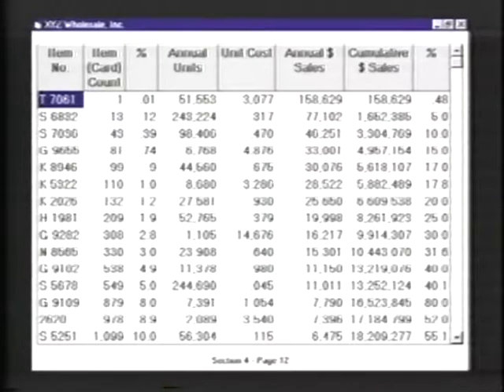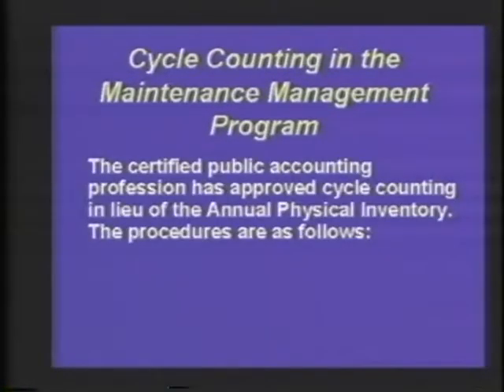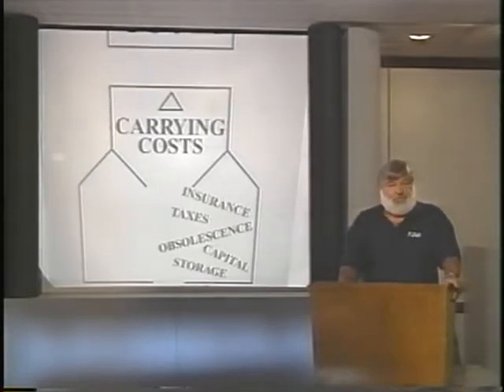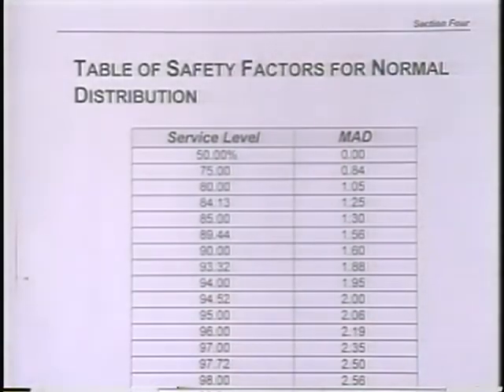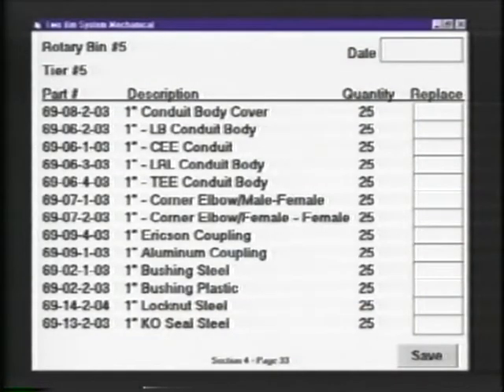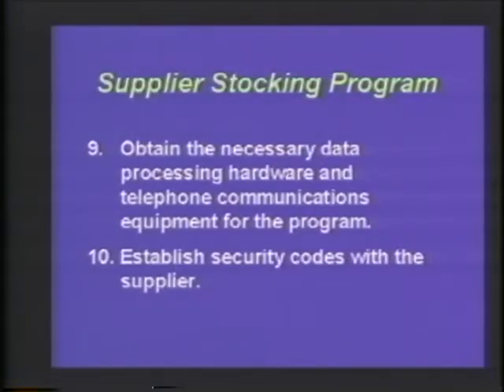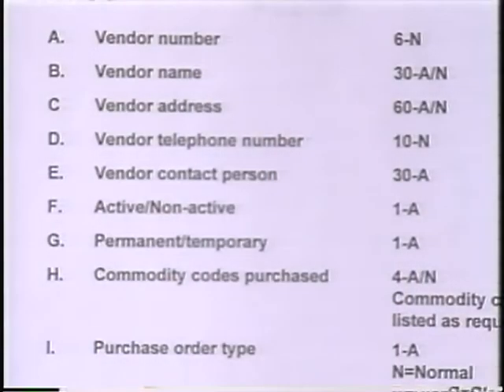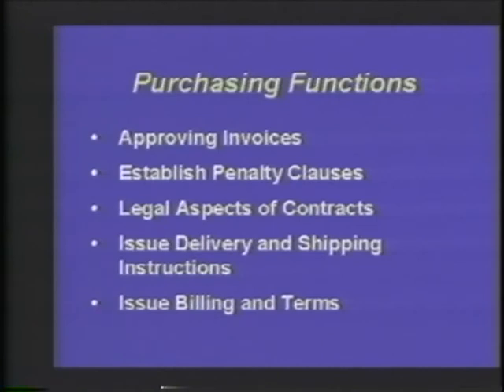Frank J. Meitz Maintenance Management with Computer Assistance Video 3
Managing Maintenance Storage with Computer Assistance" is one in a series of 13 Maintenance Management Programs designed and implemented by Frank J. Meitz.  These programs, from the Frank J. Meitz Institute, were once accredited courses and are now offered online, free, in memoriam to Frank. Recognized by peers and clients alike as a foremost authority on maintenance management operations and having trained thousands of maintenance personnel in industry and eleven universities, it is anticipated these programs will benefit maintenance professionals and those who have aspirations in that field. Frank was a former plant and general manager, industrial engineer and acclaimed teacher. Those who knew him affectionately called him “Mr. Maintenance” or “Papa”.  Papa Frank won the Hemingway Look-Alike contest at Sloppy Joe’s, in Key West, Florida in 1993.